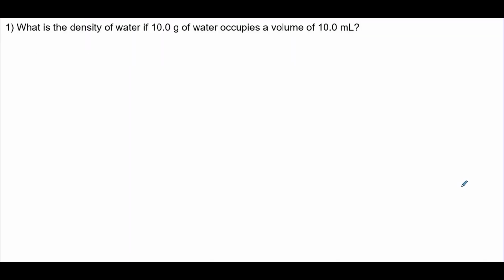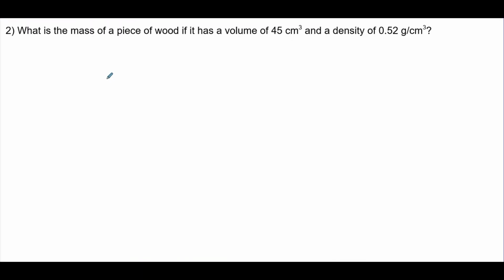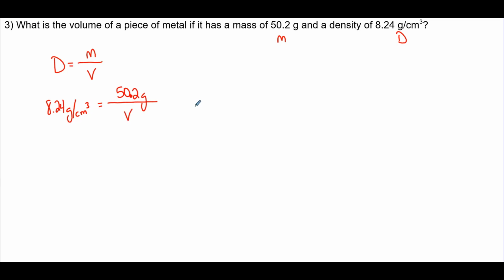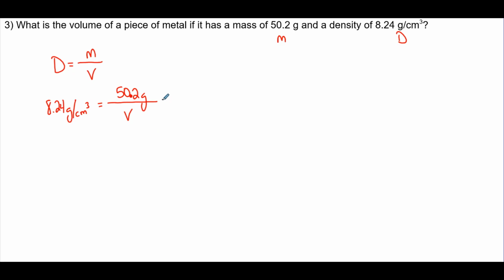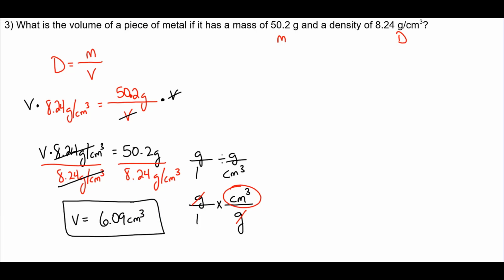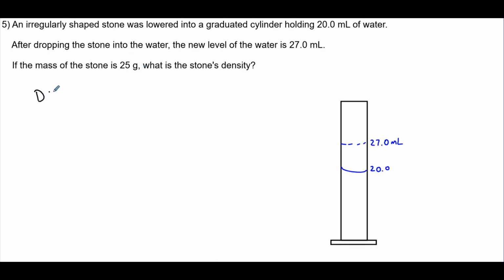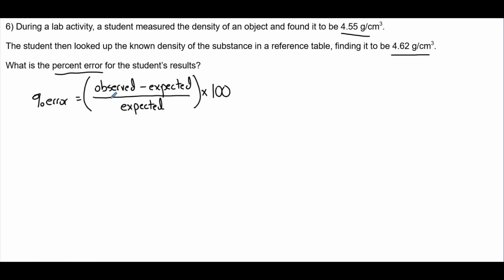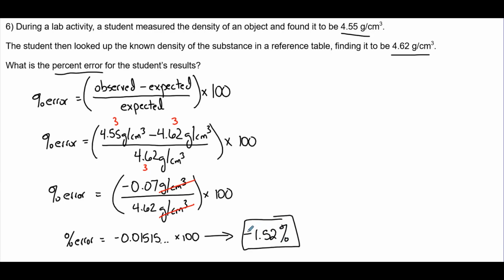Density Practice Problems